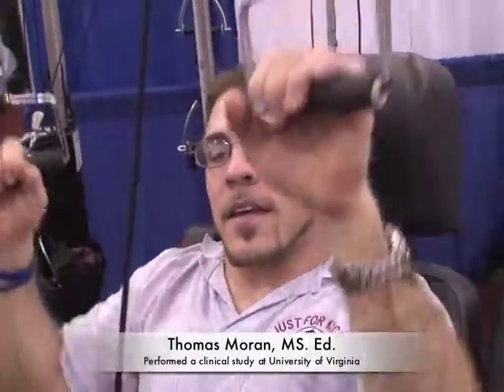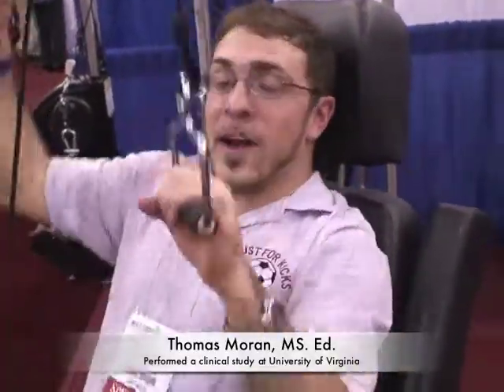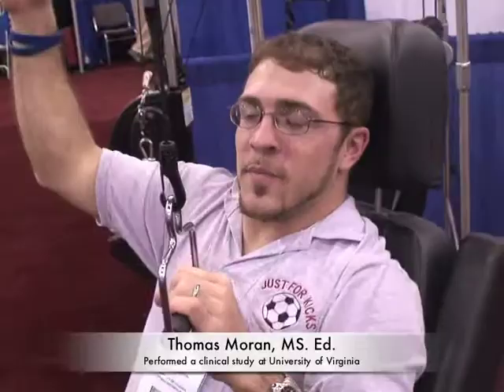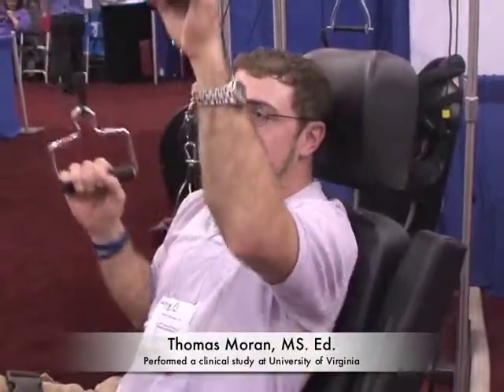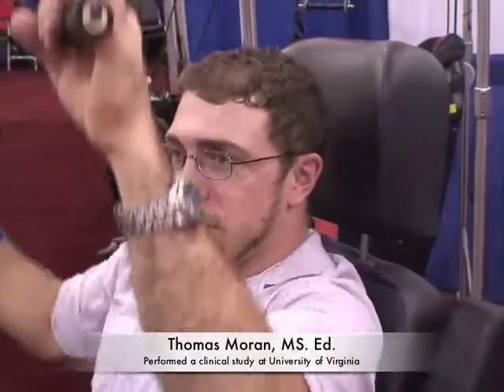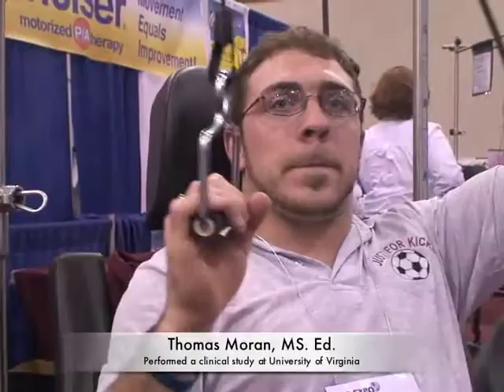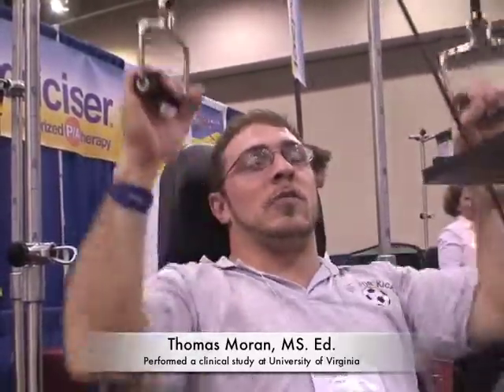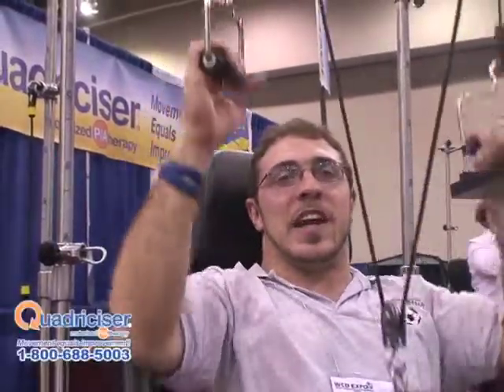Quadriciser studied at University of Virginia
Thomas Moran talks about a study of the Quadriciser at UVA for kids with CP